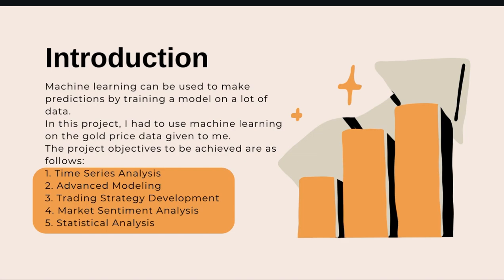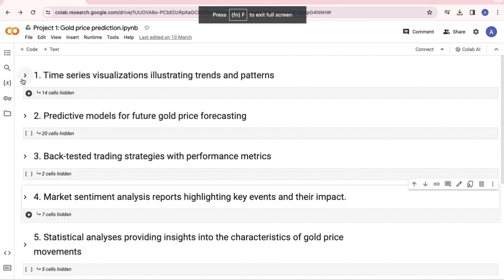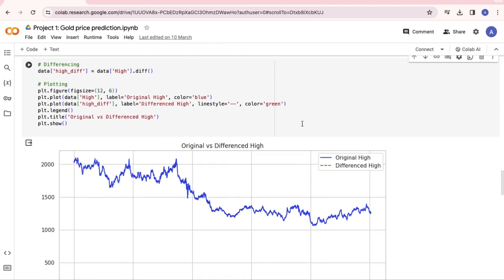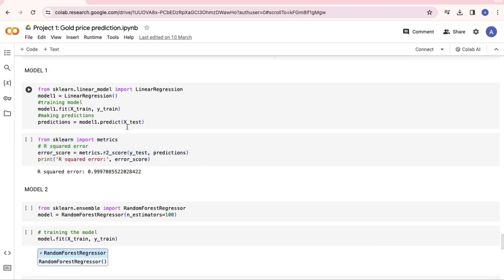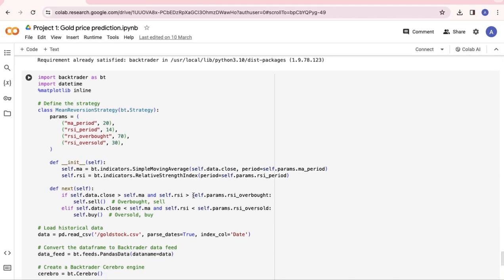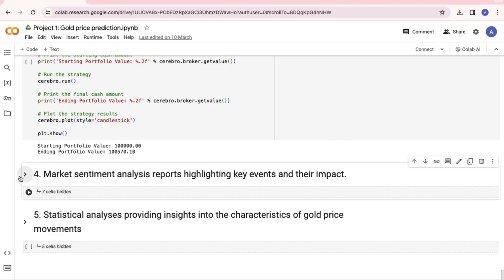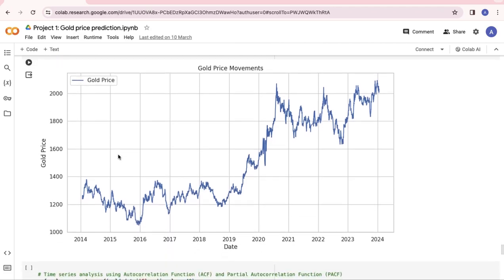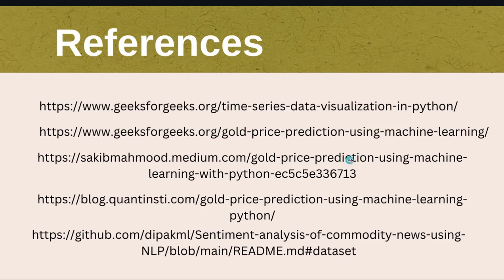Machine Learning - Gold Price Prediction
This is my second task for my machine learning internship at Mentorness.
I was required to make predictions for gold prices using machine learning techniques.
The links are as follows:-

Also my first task was to write an article on machine learning. You can see that article here: